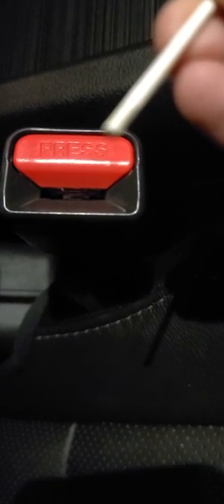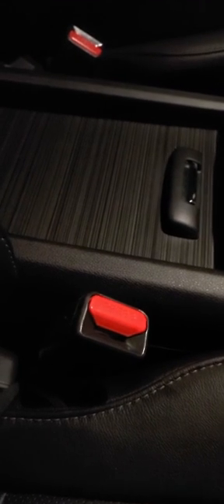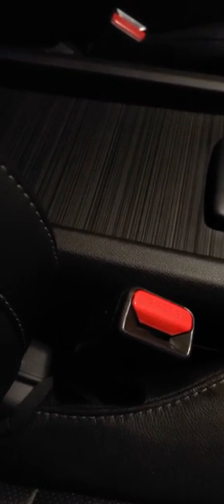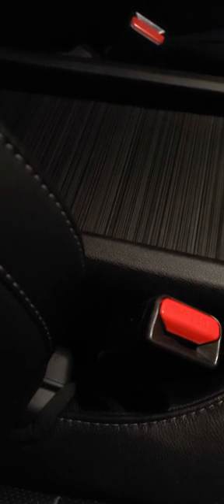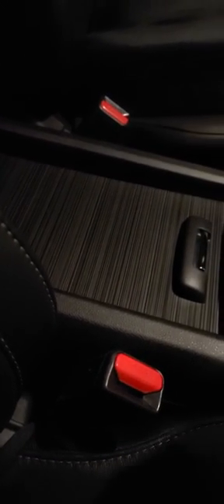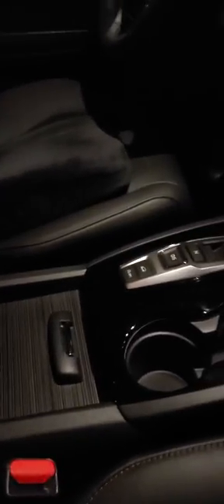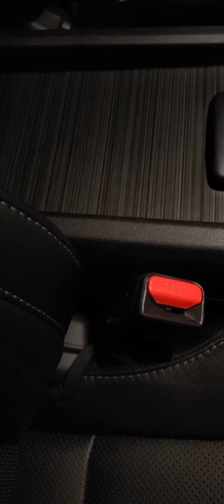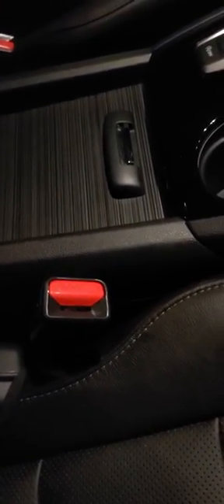remove Seat belt minder in 5 seconds all honda most others....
easy swat belt chime and light disable keeps all functions active idle stop airbags collision mitigation 5 sec fix... all Hondas and most others with plastic buckle housing